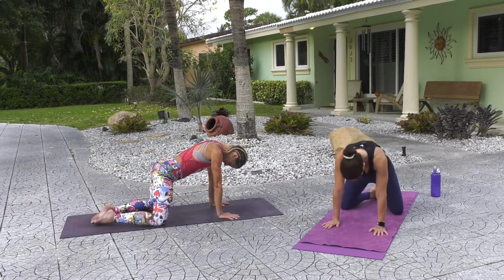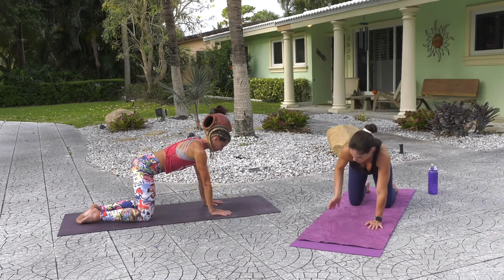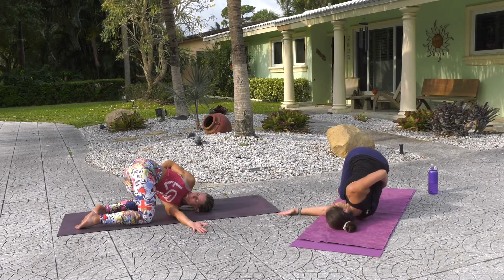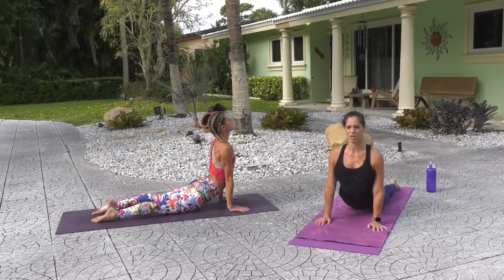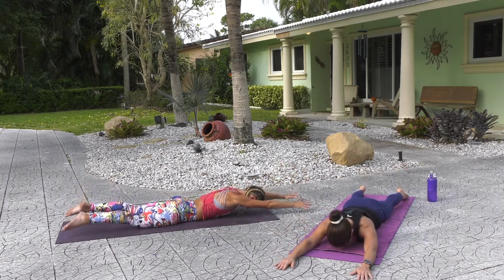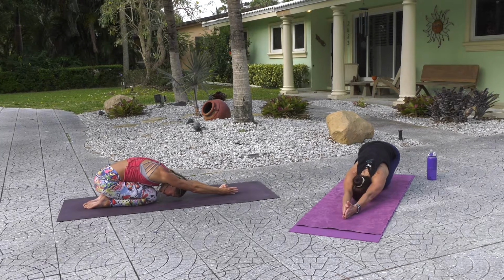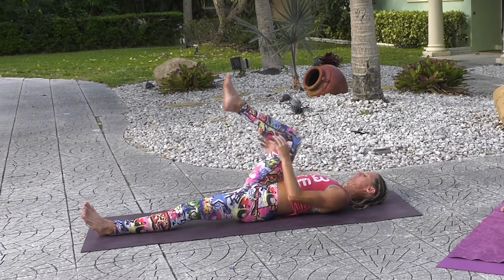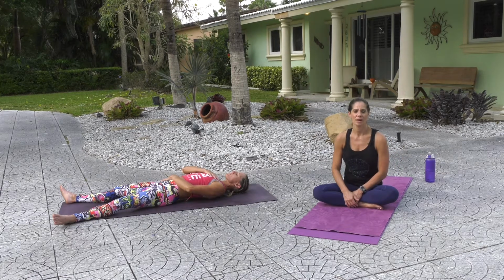WFH Episode 5 : Yoga Flow